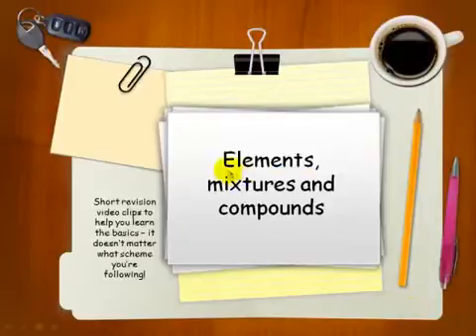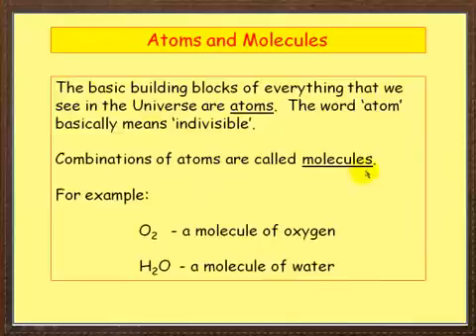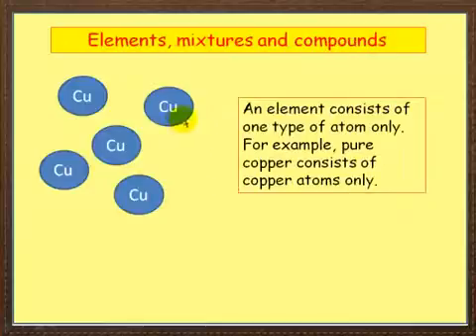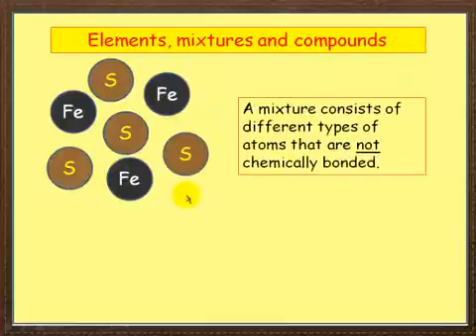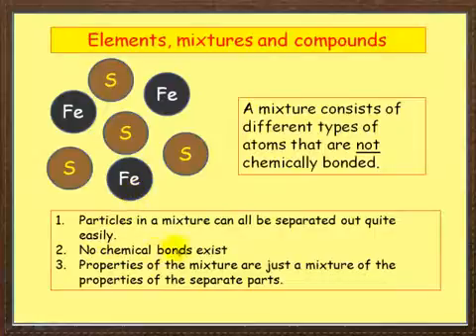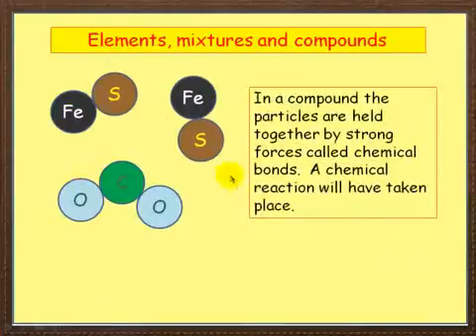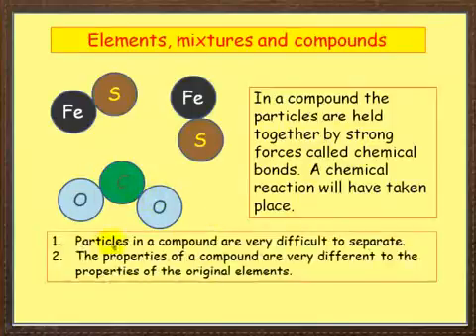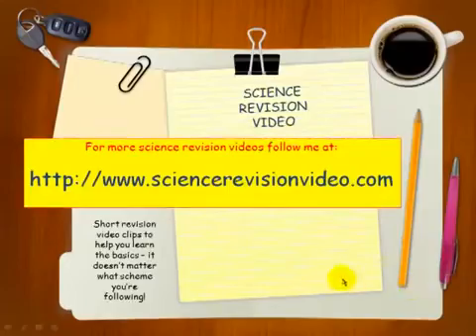Elements, mixtures and compounds